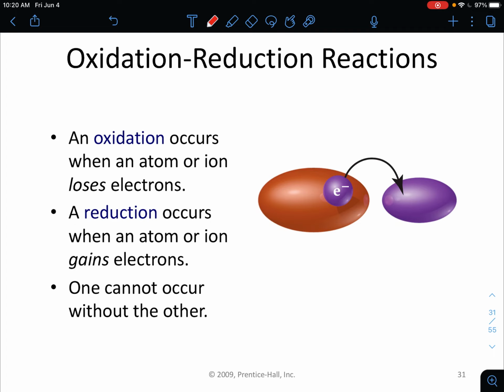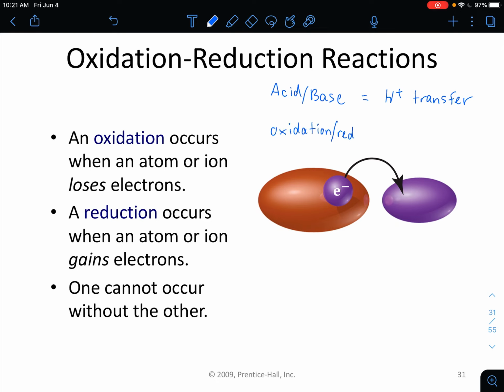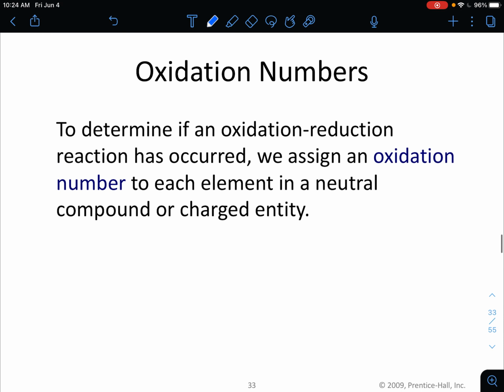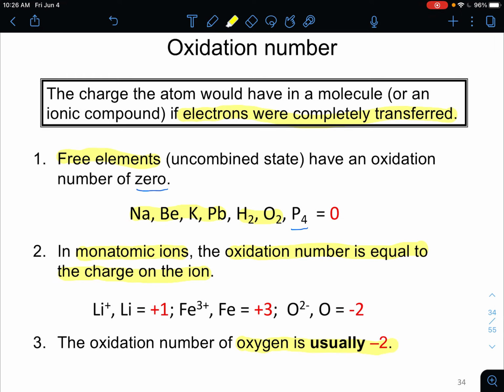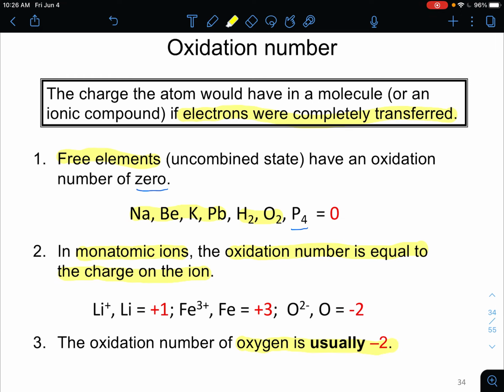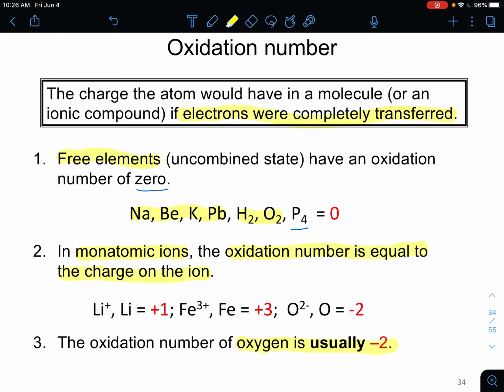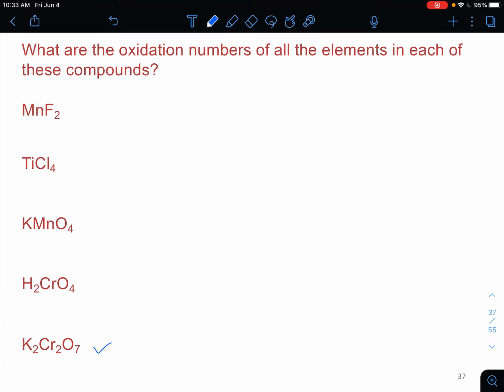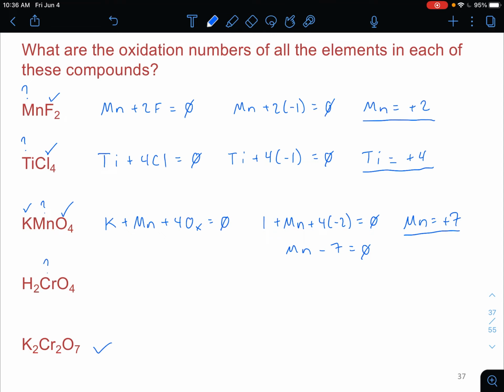Chem 1311 Video 21: Chapter 3/4 - Oxidation Reduction